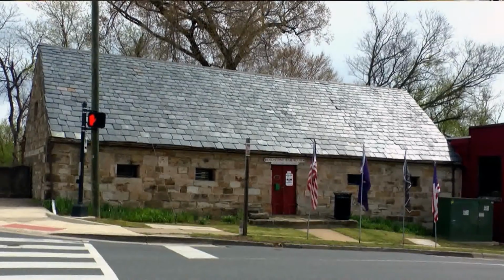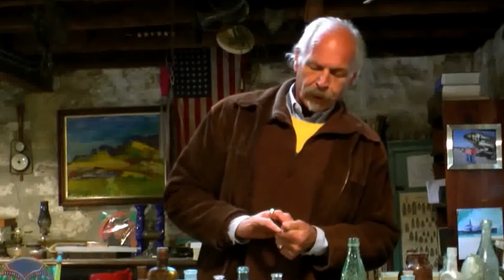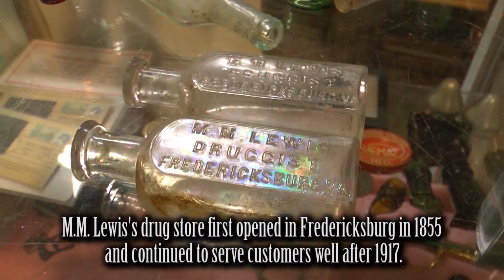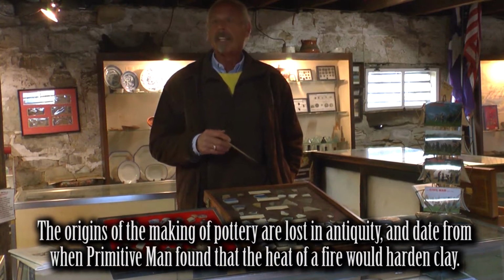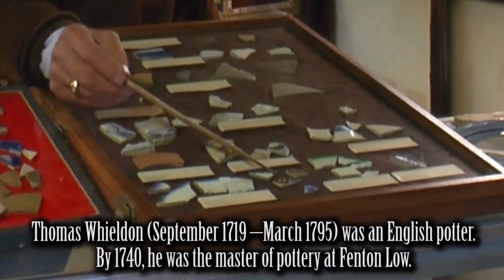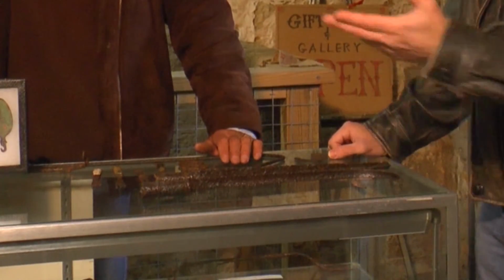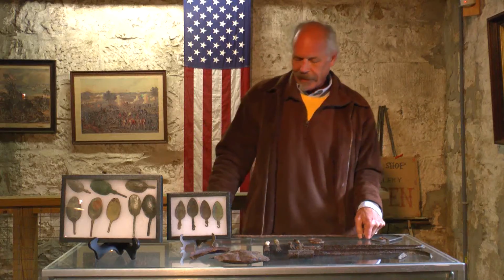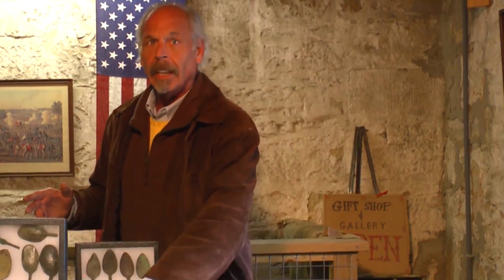Fredericksburg Under Ground S.1 Ep.1 "Wait..that's not trash!"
In this Pilot episode, we meet with Historian Jack Edlund. He gives us a crash course in relic identification.